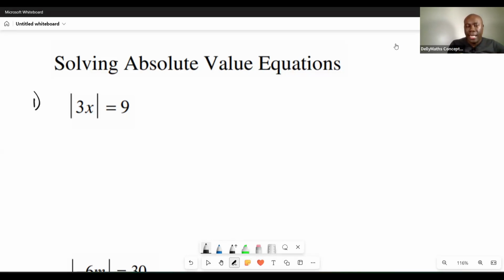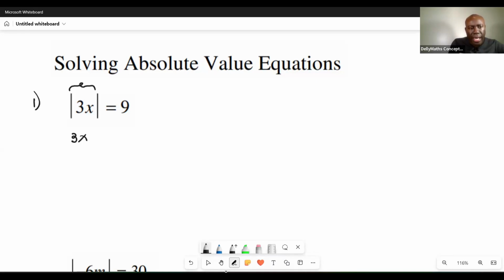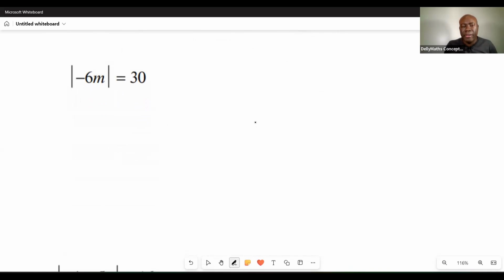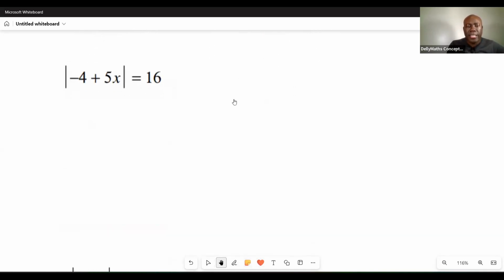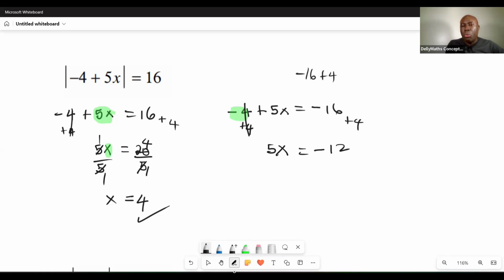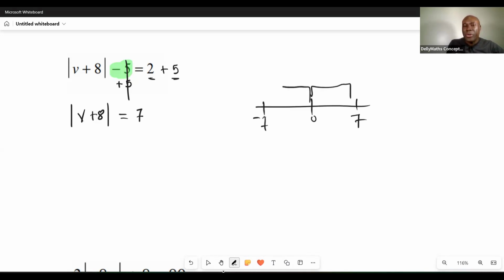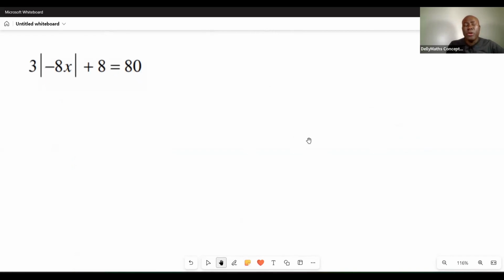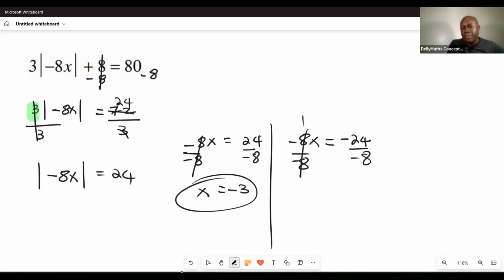Solving absolute value equation